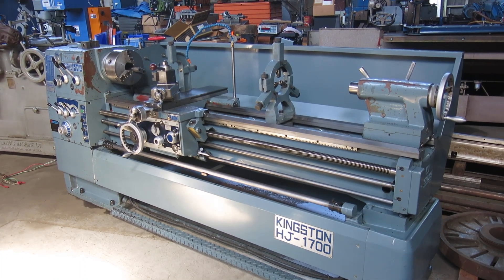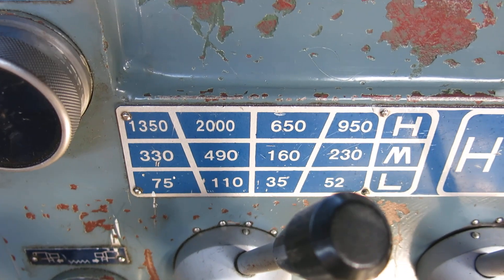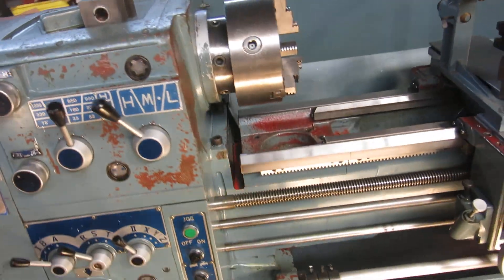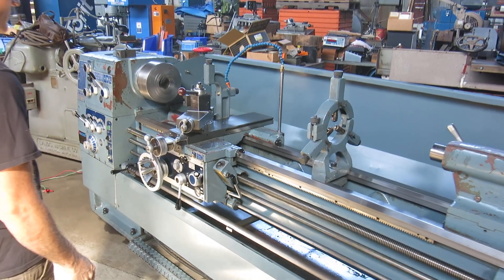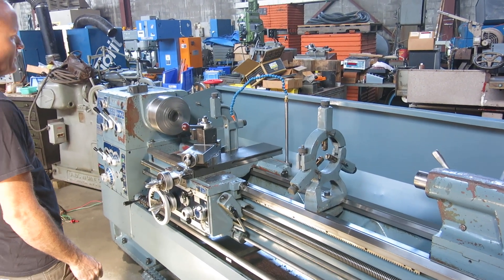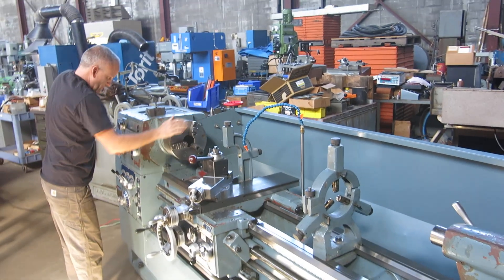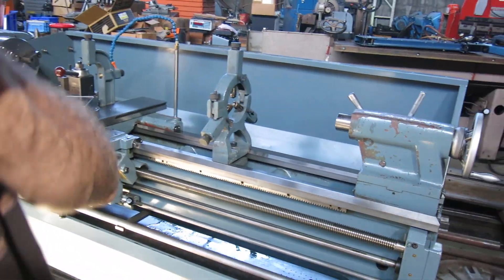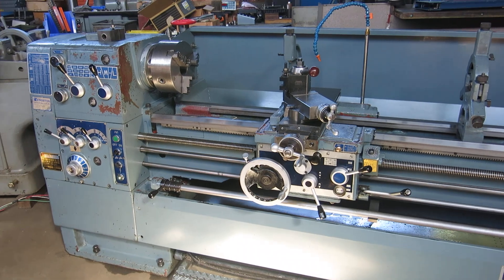Kingston HJ-1700 Lathe 17″ x 67″ @ Mullin Machinery of NJ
Description
Kingston Model HJ-1700 Lathe

HJ-1700
Length in Front of Face Plate 5.9”
Height of Center from Leg Bottom 42.3” ”

Headstock  HJ-1700
Spindle Bore  2.25″
Spindle Taper  M.T. #4
Spindle Mount  D1-6

HJ-1700
Number of Feeds  16
Range of Carriage Feeds  0.0012” – 0.039”
Range of Feeds per Revolution – Cross  0.0004” – 0.0117”
ø1.38”, 4 TPI
Range of Inch Threads  2 – 72 TPI (44)
Range of Metric Pitches  0.2 – 14mm (39 kinds)

Tool Slide  HJ-1700
Maximum Travel of Compound  5.7”
Maximum Travel of Cross Slide  10.4”

Tailstock  HJ-1700
Taper in Tailstock Quill  M.T. #4

Dimensions  HJ-1700
Floor Space (L x W)  120” x 41”

Weight  HJ-1700
3,960 lbs

Equipped with:

-Steady & Follow Rest

-3 & 4 Jaw Chucks

-Toolpost and Holders